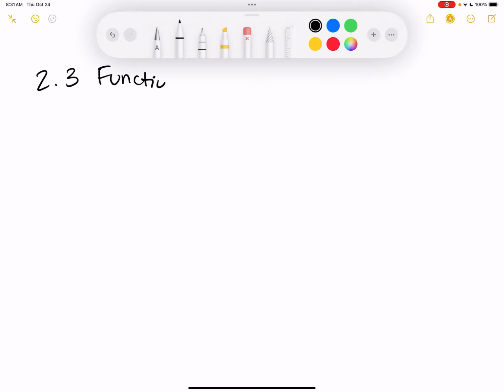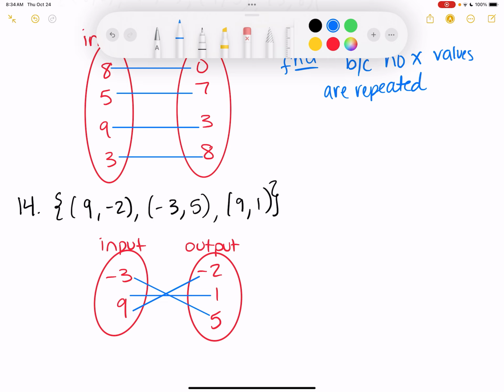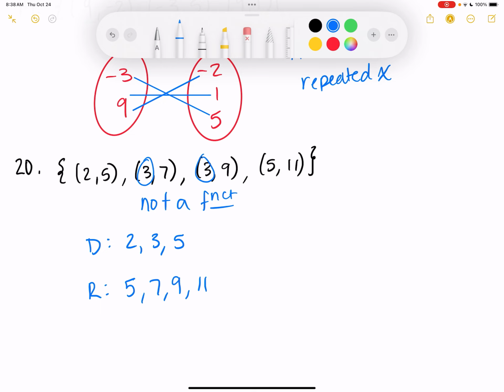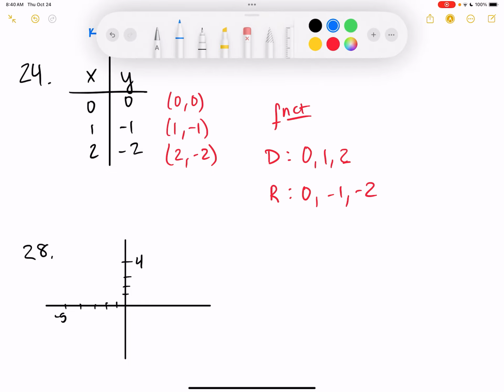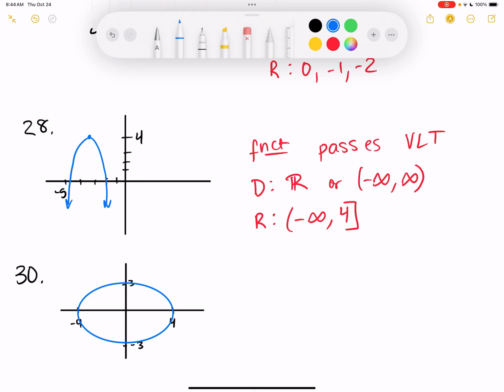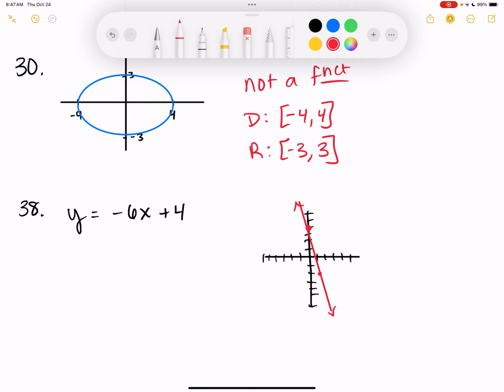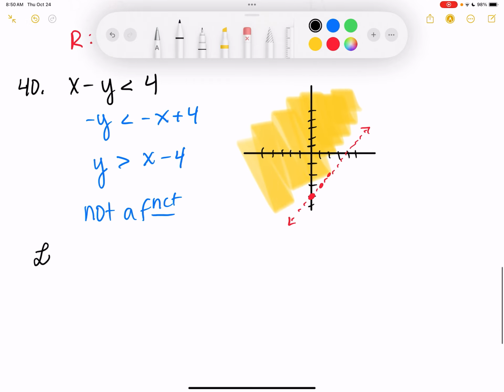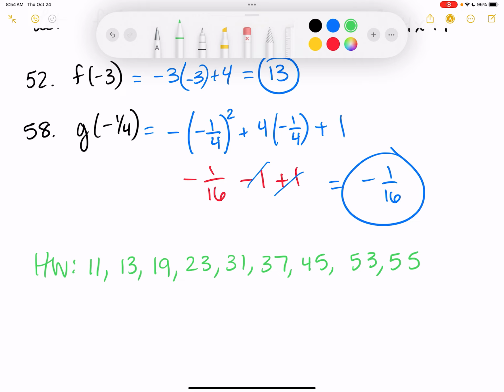College Algebra 2.3 Functions